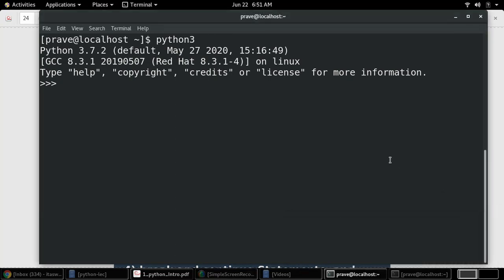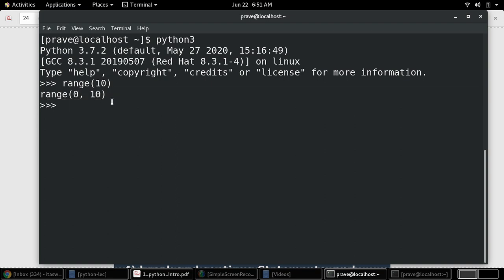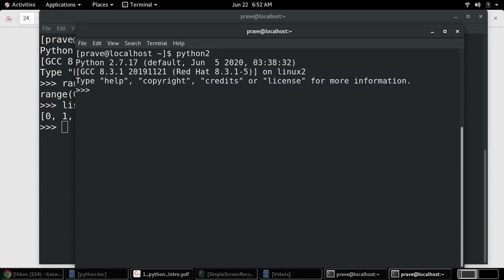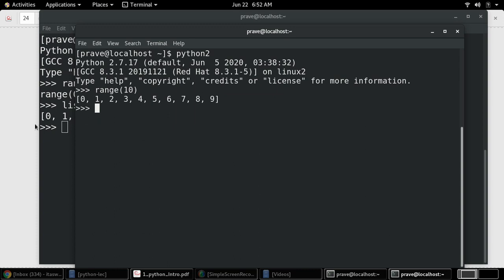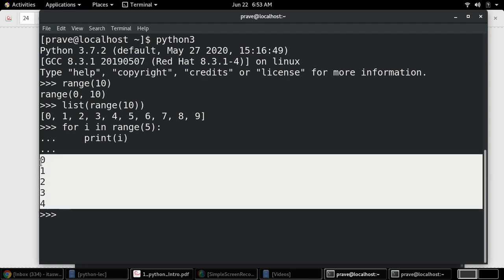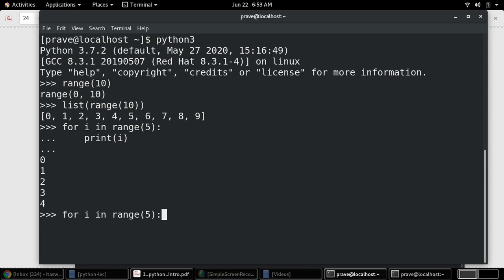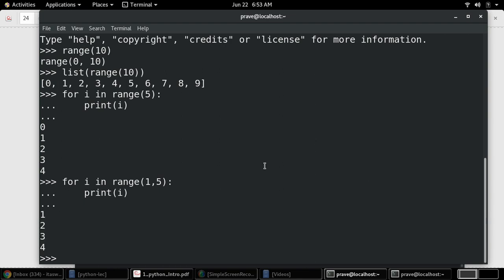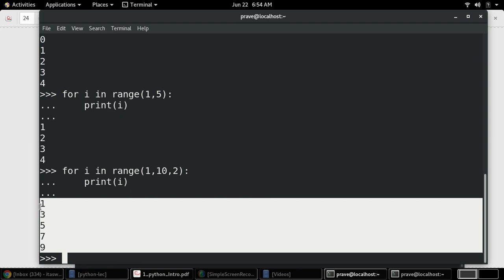python lecture 9 - Introduction(part-8) Range